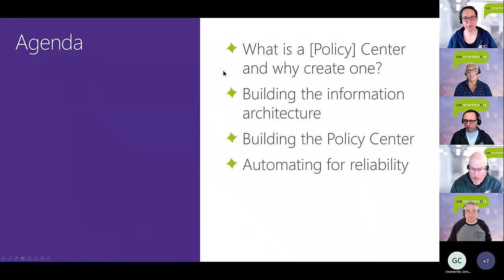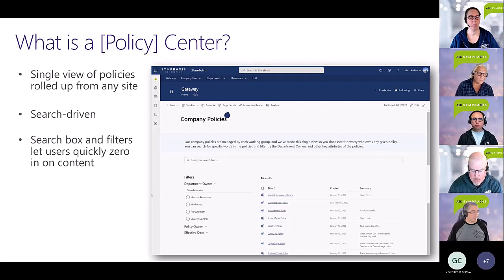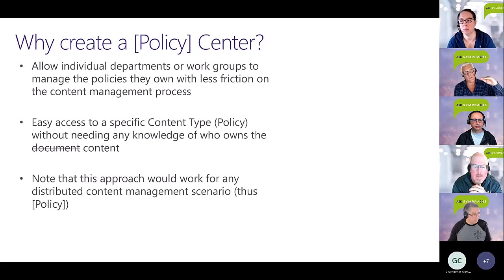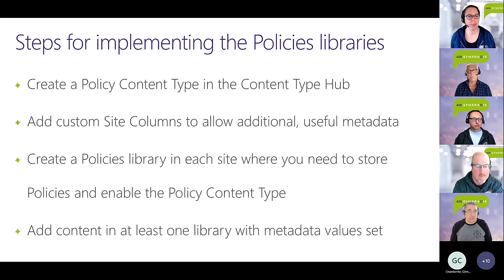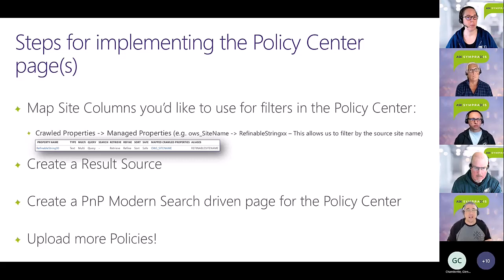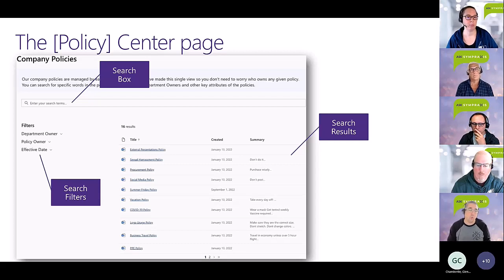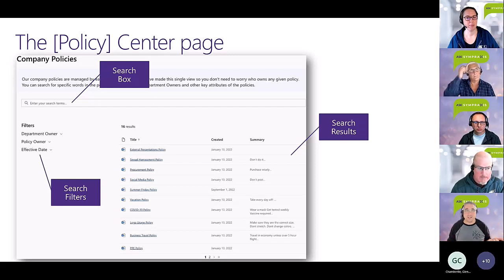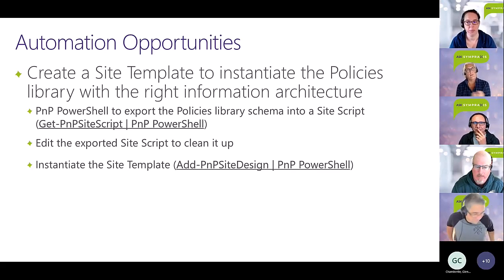Create a Policy Center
Timeline
0:00 Introduction
01:19 What is a Policy Center
05:05 Why create a Policy Center
10:53 Single access point in Hub Site navigation
11:39 Steps for implementing the Policies library
14:06 Steps for implementing the Policy Center page(s)
17:56 Anatomy of the Policy Center page
23:12 Automation Opportunities
28:07 Resources